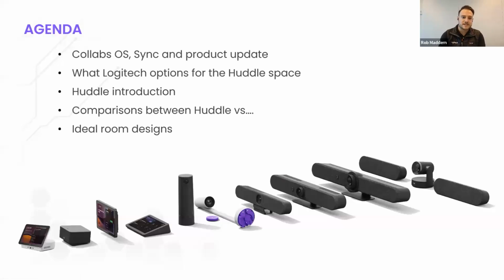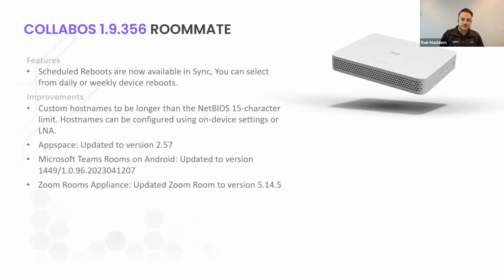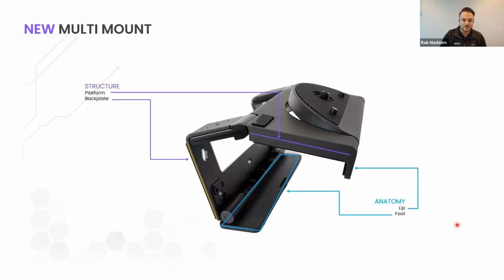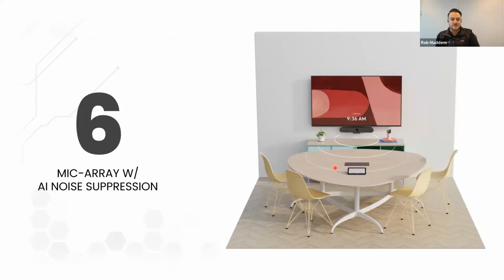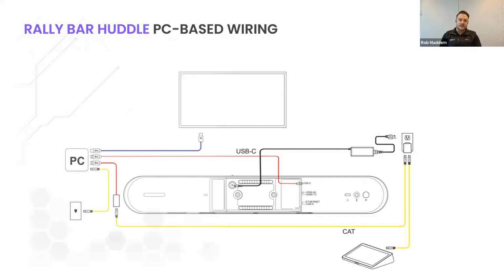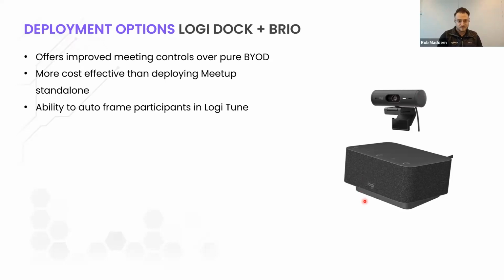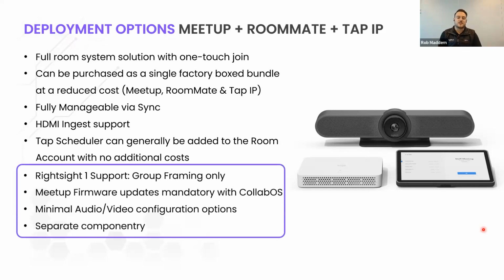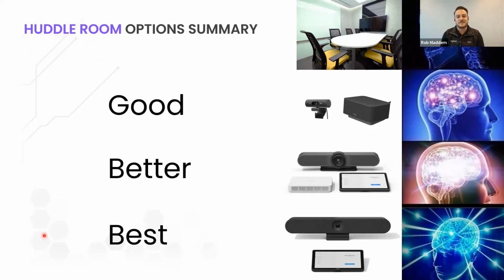Talk Techie to Me - June 2023